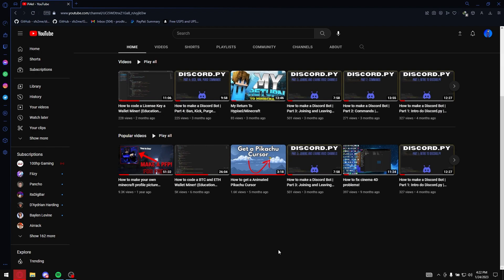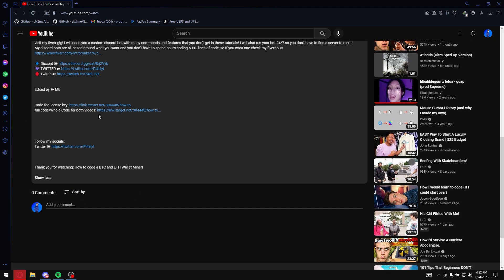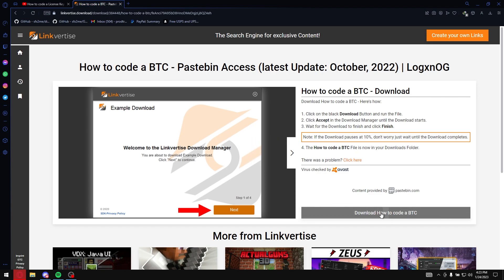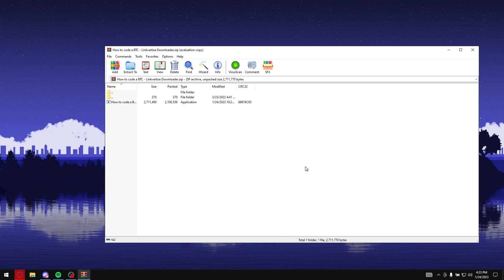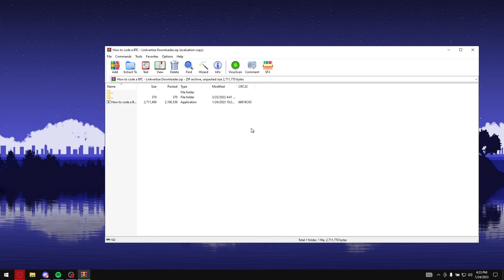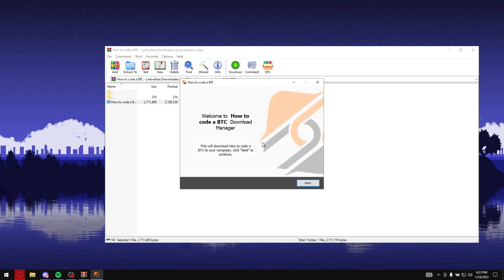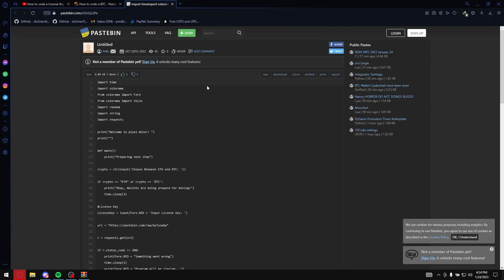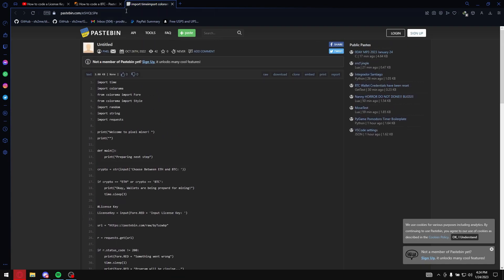how to use linkvertise correctly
pretty simple